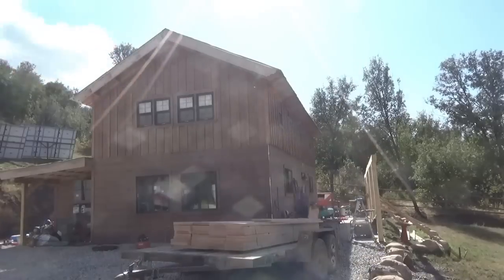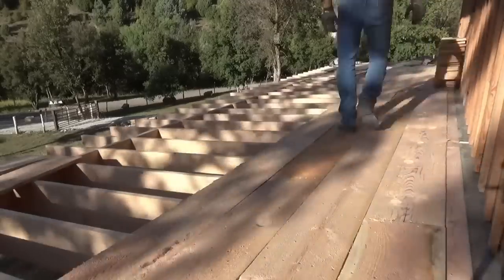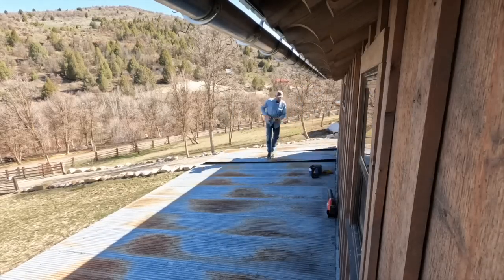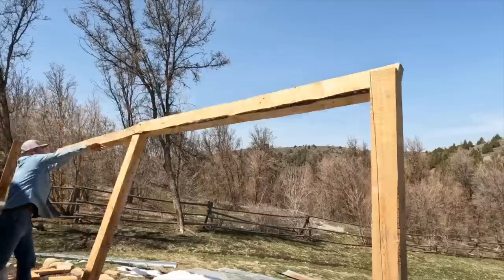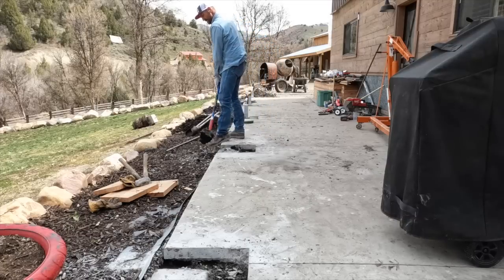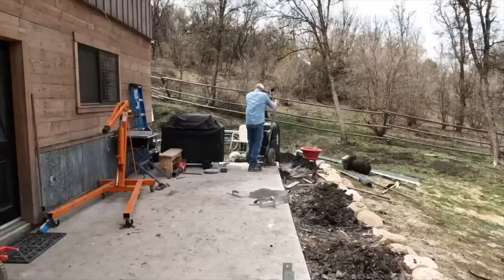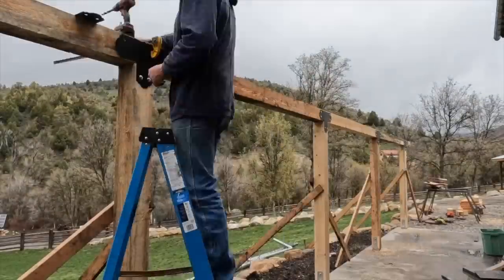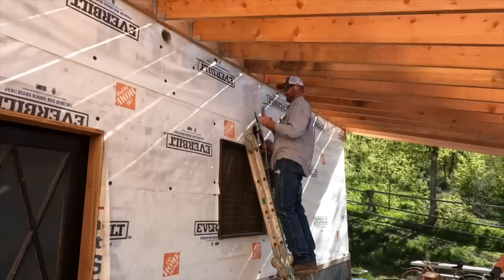#665.5 - Tore Down And Rebuilt Our Brand New Front Porch... Because Of Snow! (From Start To finish)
A Timelapse of the entire process from the very beginning building both of the front porches.